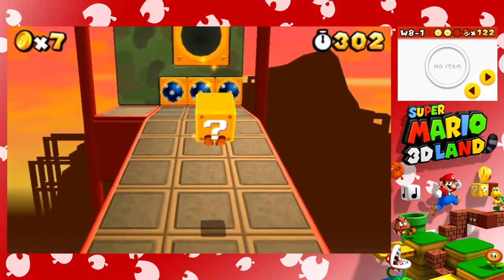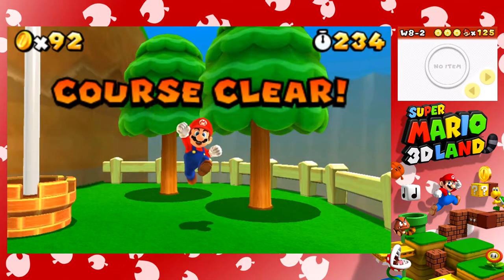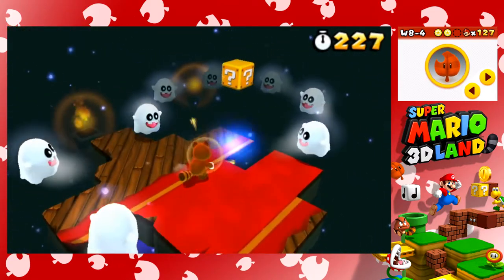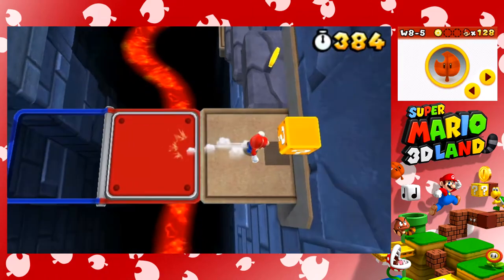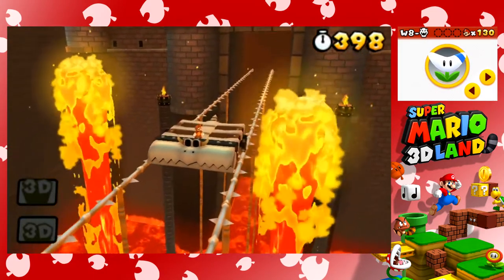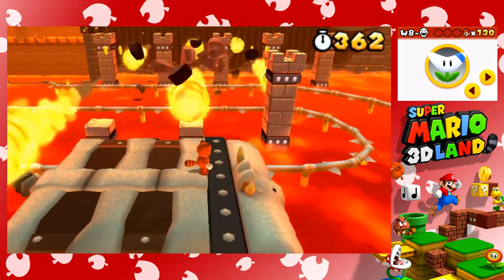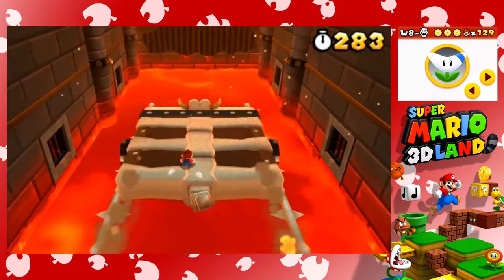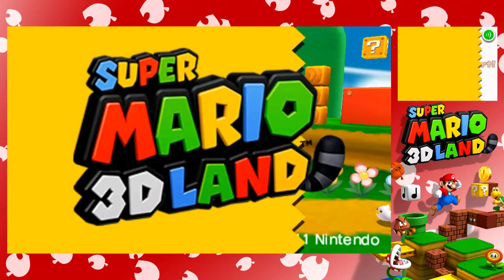Super Mario 3DLand: Episode 8 - World 8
All images and fonts are credited to the respectful owners.